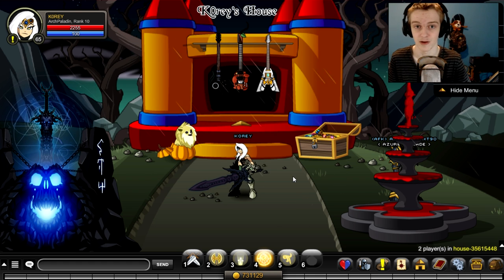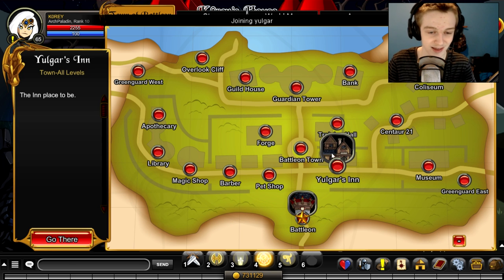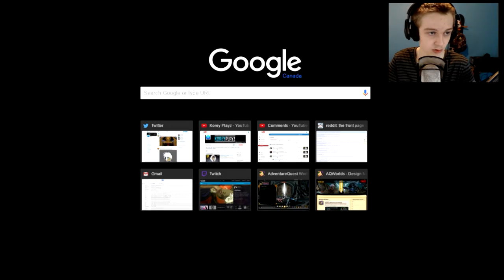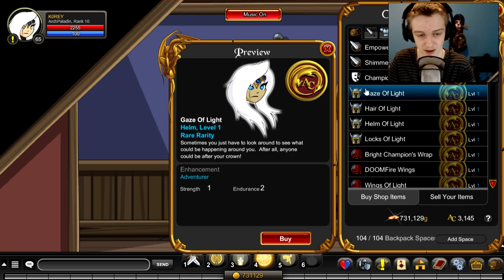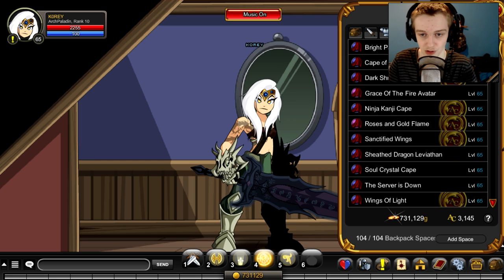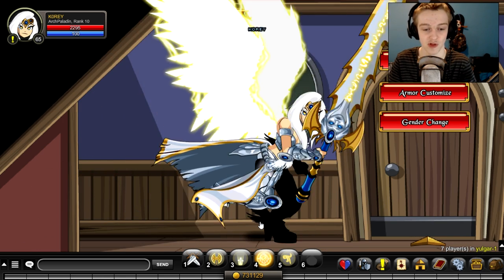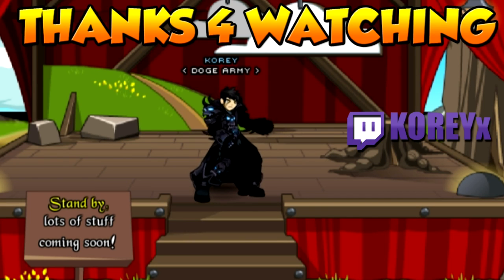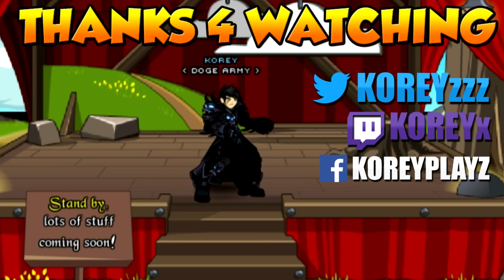Champion of Light Limited Quantity Set PREVIEW AQW AdventureQuest Worlds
A Preveiw of the NEW Champion of Light Limited Quantity Set in AQW AdventureQuest Worlds